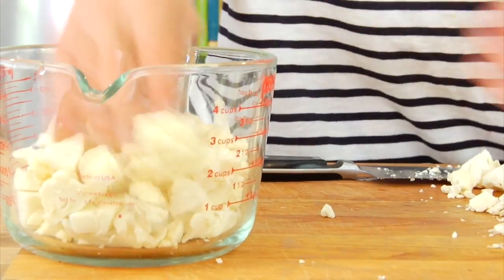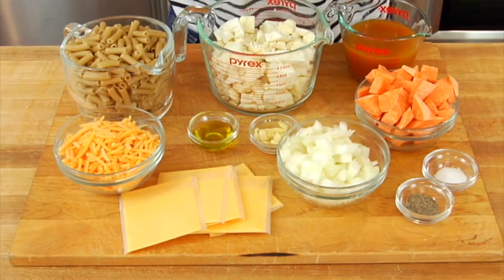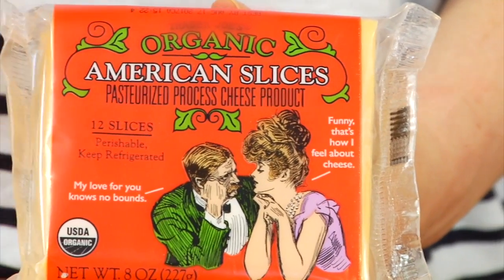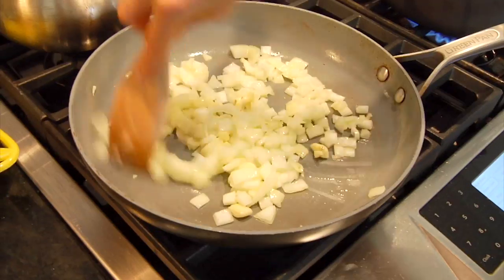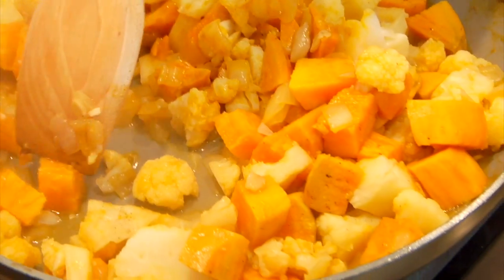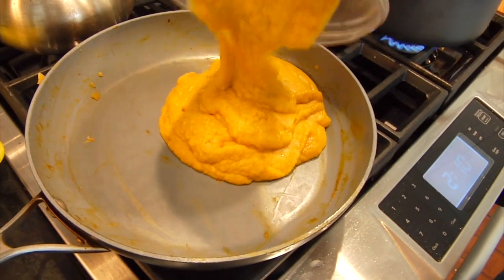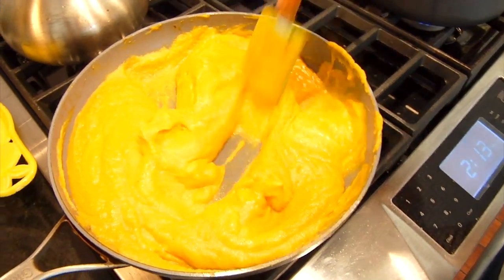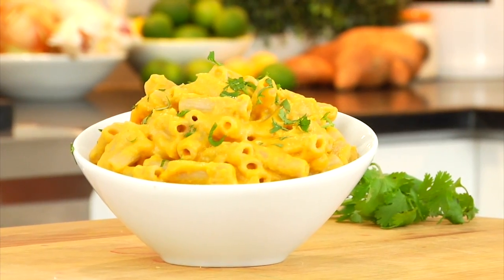Healthy Macaroni & Cheese Recipe | Nikki Dinki's Kraft Style Mac & Cheese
I'm sharing Nikki Dinki's HEALTHY Kraft Style Macaroni + Cheese!

FAVORITE KITCHEN TOOLS:
12-inch Saute Pan
Vitamix 5200

Clean & Delicious is a participant in the Amazon Services LLC Associates Program, an affiliate advertising program designed to provide a means for sites to earn advertising fees by advertising and linking to Amazon.com. This does not cost you a thing! Shopping through our links is an easy way to support Clean & Delicious and we appreciate and are super grateful for your support!